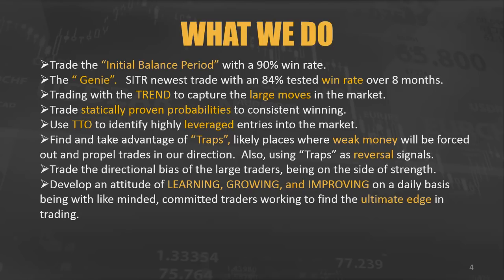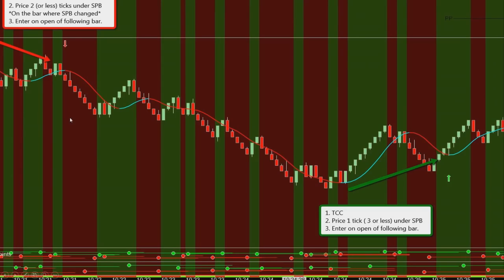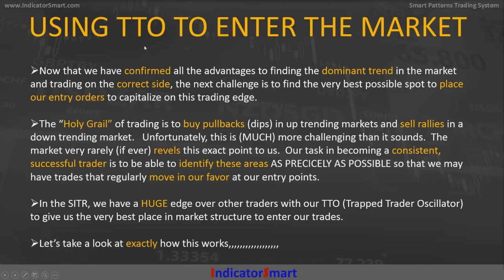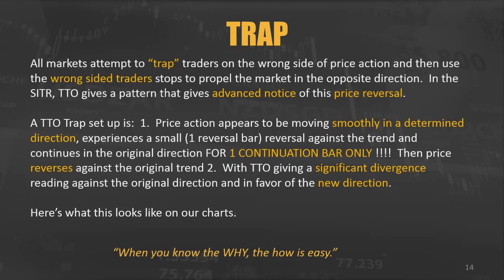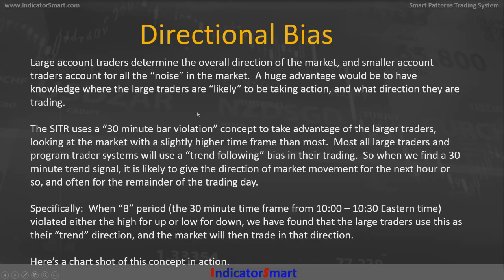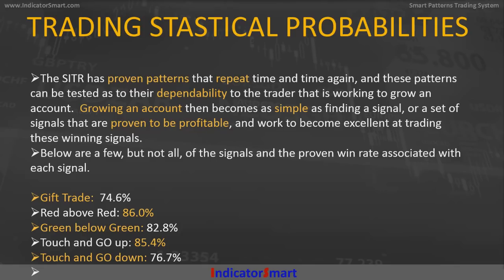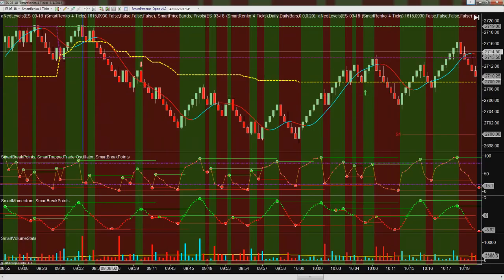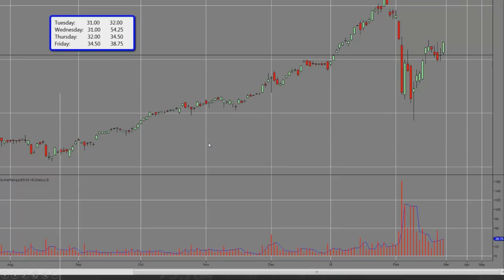Must Know Emini Methods and Systems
Required CFTC Risk Disclosures

Please Note: All performance figures and illustrations were obtained using historical back testing on a computer and are not the results of an actual account. No guarantee is inferred that future performance will be like the results shown. Futures trading involves risk. There is a risk of loss in Commodity Futures trading.

You must be aware of the risks and be willing to accept them in order to invest in the futures markets. Don't trade with money you can't afford to lose. This is neither a solicitation nor an offer to Buy/Sell futures. No representation is being made that any account will or is likely to achieve profits or losses similar to those discussed on this web site. The past performance of any trading system or methodology is not necessarily indicative of future results.

  CFTC REQUIRED RISK DISCLOSURE STATEMENT:

NOTICE: "HYPOTHETICAL PERFORMANCE RESULTS HAVE MANY INHERENT LIMITATIONS, SOME OF WHICH ARE DESCRIBED BELOW. NO REPRESENTATION IS BEING MADE THAT ANY ACCOUNT WILL OR IS LIKELY TO ACHIEVE PROFITS OR LOSSES SIMILAR TO THOSE SHOWN. IN FACT, THERE ARE FREQUENTLY SHARP DIFFERENCES BETWEEN HYPOTHETICAL PERFORMANCE
RESULTS AND THE ACTUAL RESULTS SUBSEQUENTLY ACHIEVED BY ANY PARTICULAR TRADING PROGRAM.

PAST PERFORMANCE IS NOT NECESSARILY INDICATIVE OF FUTURE RESULTS This Webinar, Presented by Steve Myers who runs the Stock Index Trading Room illuminates methods and systems in the ES Emini S&P futures that have a high historical win rate and that have been developed by room members and the amazing member synergy of the Stock Index Trading Room.  Enjoy! Hypothetical Performance Disclosure: Hypothetical performance results have many inherent limitations, some of which are described below. no representation is being made that any account will or is likely to achieve profits or losses similar to those shown; in fact, there are frequently sharp differences between hypothetical performance results and the actual results subsequently achieved by any particular trading program. One of the limitations of hypothetical performance results is that they are generally prepared with the benefit of hindsight. In addition, hypothetical trading does not involve financial risk, and no hypothetical trading record can completely account for the impact of financial risk of actual trading. for example, the ability to withstand losses or to adhere to a particular trading program in spite of trading losses are material points which can also adversely affect actual trading results. There are numerous other factors related to the markets in general or to the implementation of any specific trading program which cannot be fully accounted for in the preparation of hypothetical performance results and all which can adversely affect trading results.